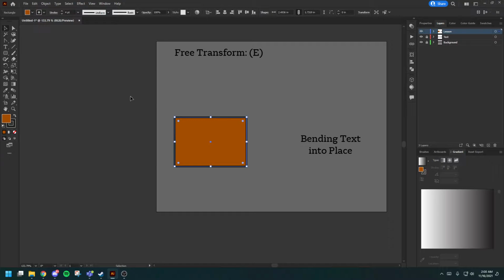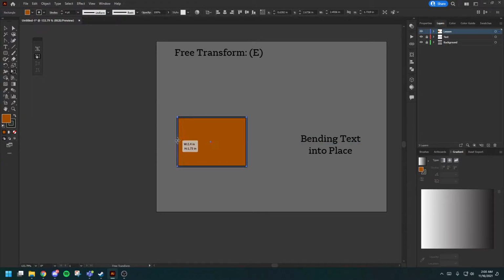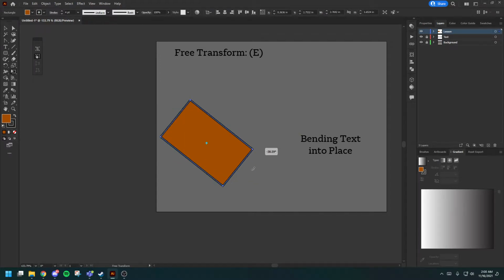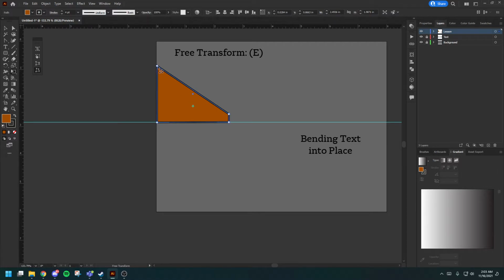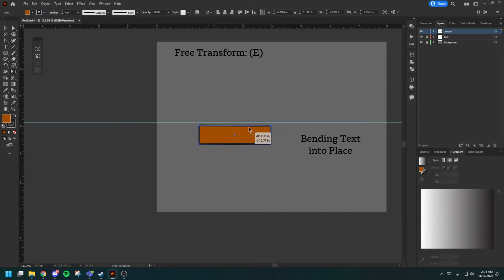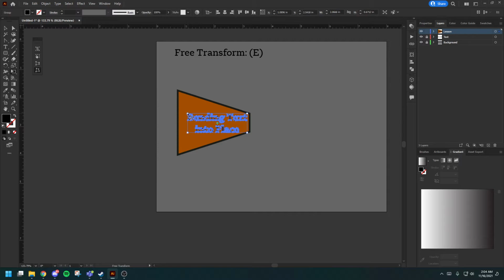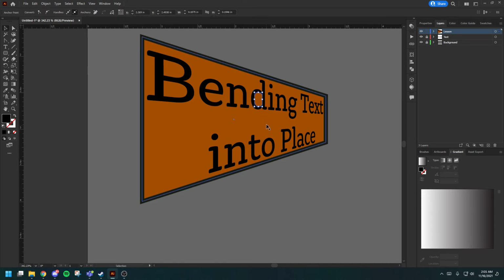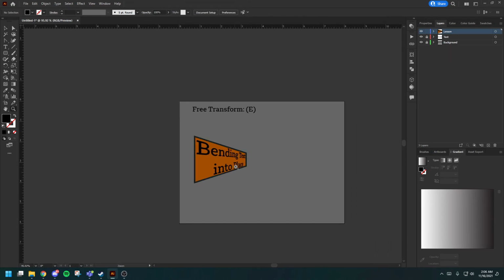Intermediate | Free Transform Tool